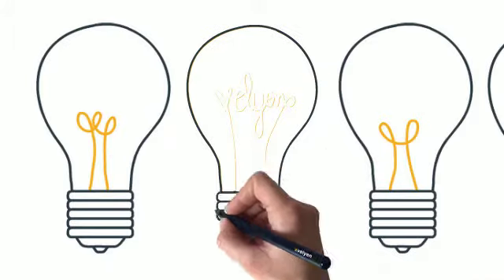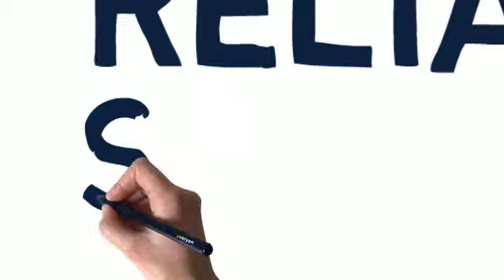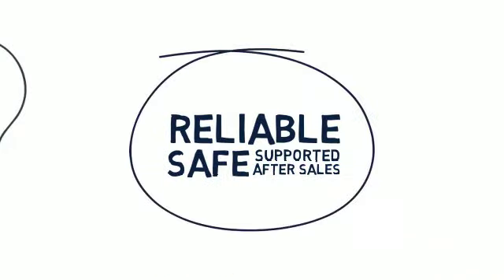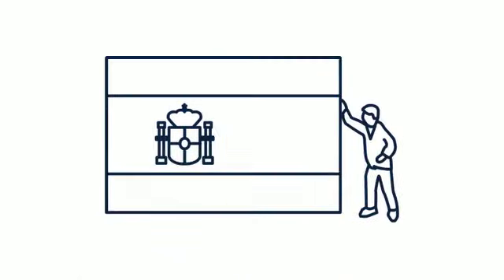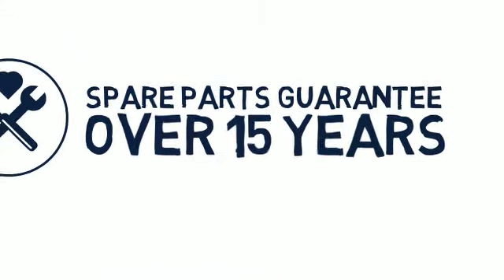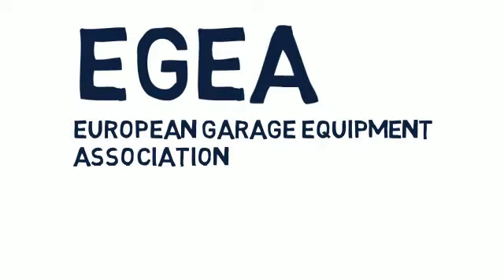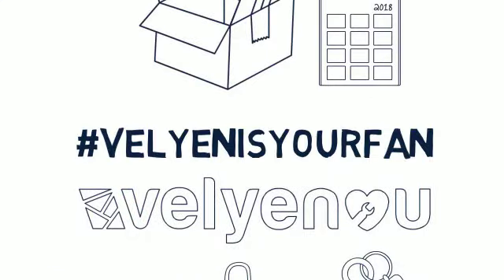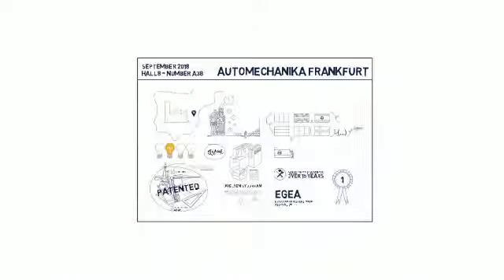Automechanika Frankfurt 2018 Velyen Hall 8 A38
Automechanika Frankfurt 2018, Velyen
Istobal license
Thanks to designing and manufacturing in Spain with technology powered by Istobal, our lifts are reliable, safe and supported by best after-sales service
1. Made In Spain with a backbone of more than 6 decades (powered by Istobal).
2. We care after sales.
3. Spare parts guarantees.
4. Active member of European Association (EGEA).

Give us an opportunity and we will be your Number One fan
Visit our factory in Spain
Or welcome to Automechanika Frankfurt sept Hall 8 – Booth A38

We are looking forward to see you.